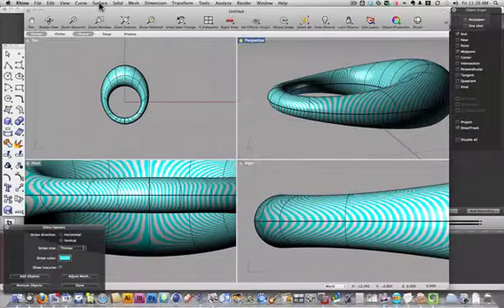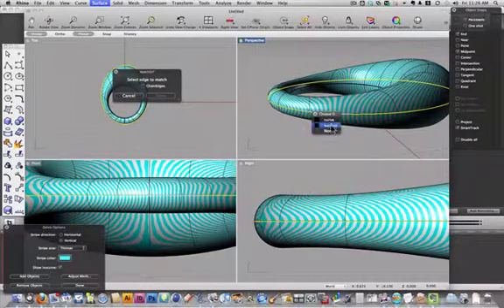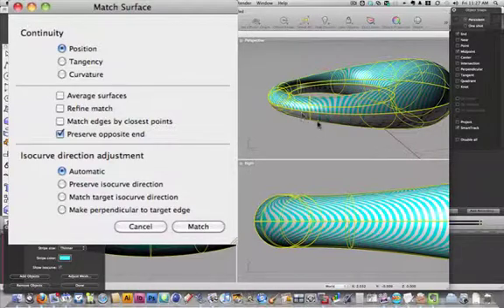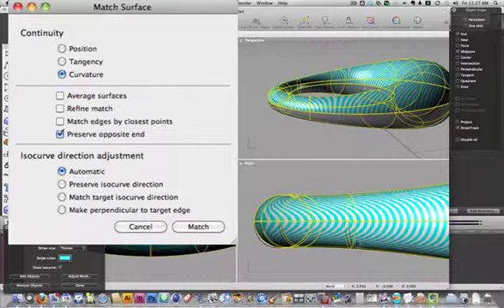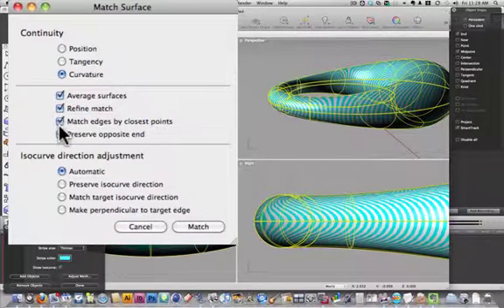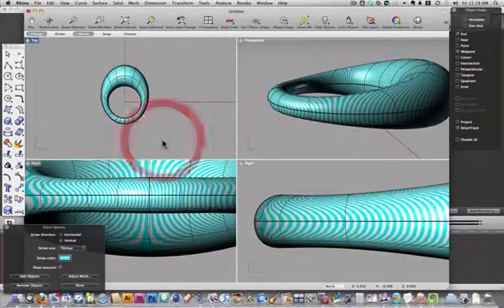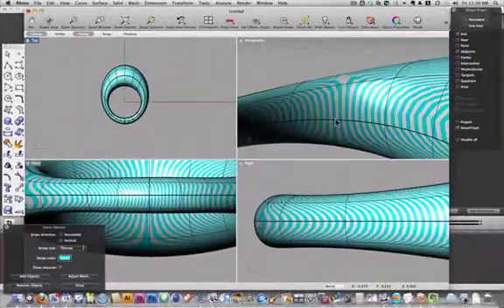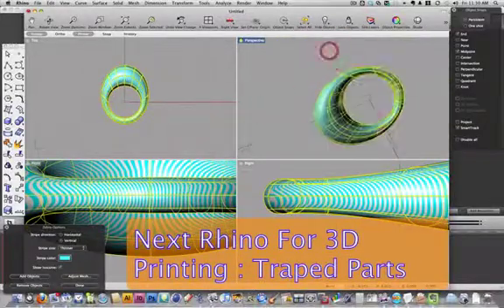Rhino For 3D Printing-Matching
Part 2 of the Rhino for 3D printing videos on how to use matching to align surfaces.